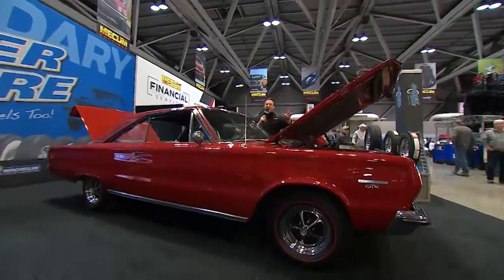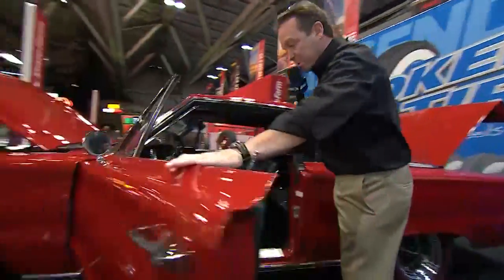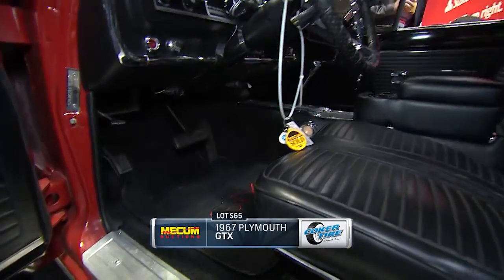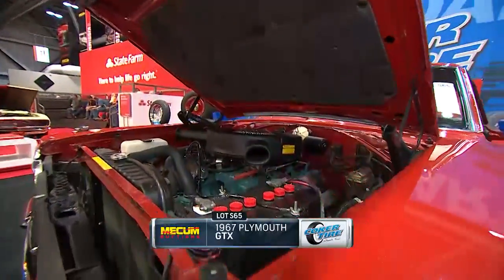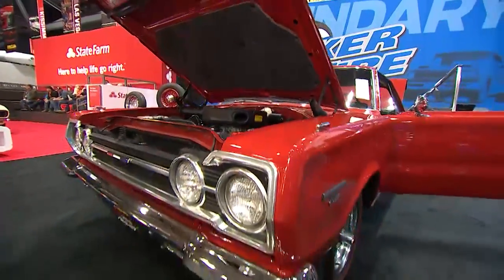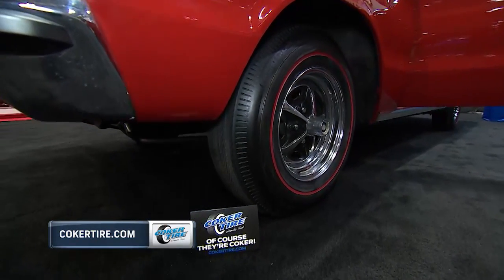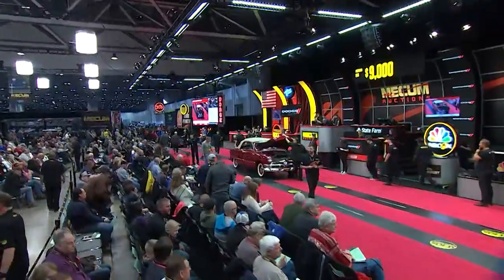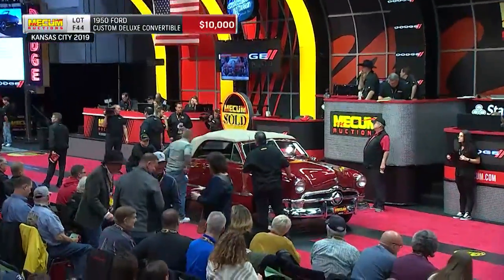Mecum Auctions Kansas City | December 2019 01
Visit Mecum Auctions and experience the wide variety of classic and collector vehicles that run through the auction. Mecum Auctions Analyst Stephen Cox brings informative and entertaining clips about some of the cars, trucks and motorcycles.